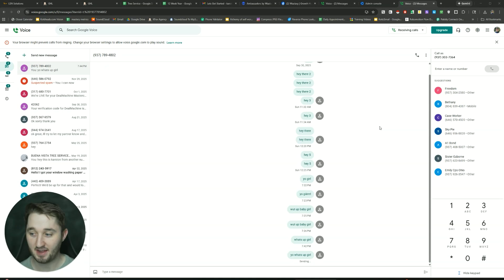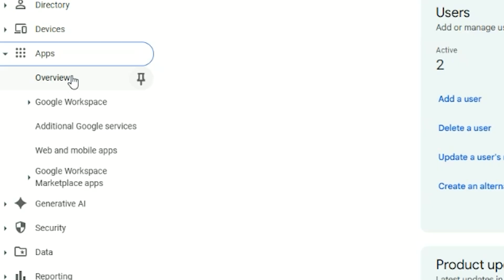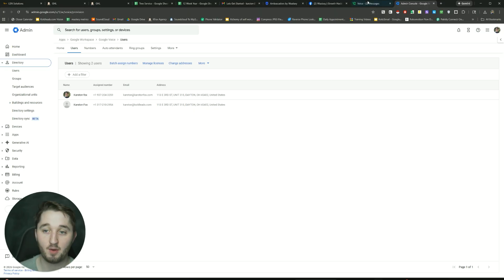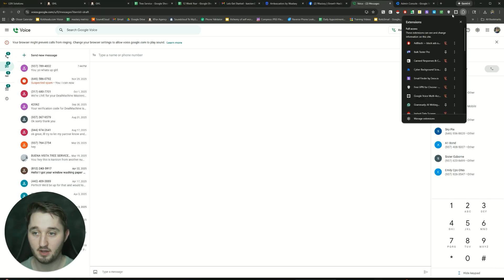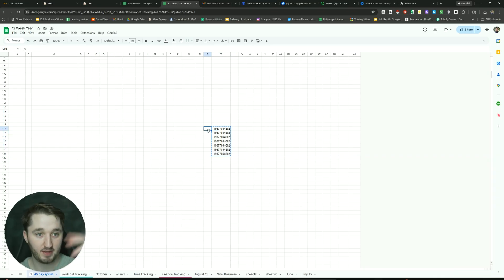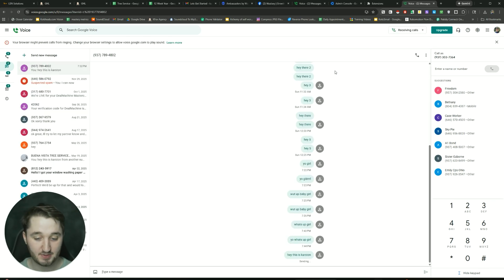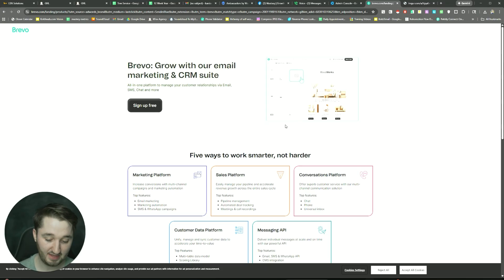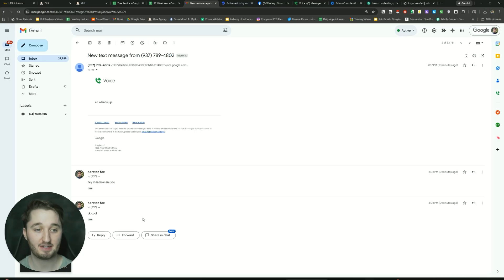Automate 1000 SMS Per Day For Free (Google Voice)